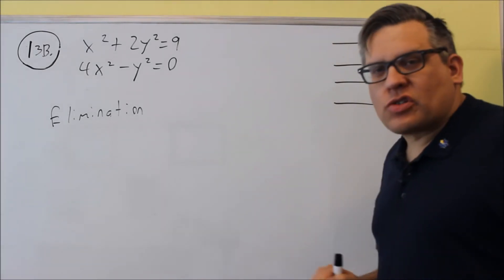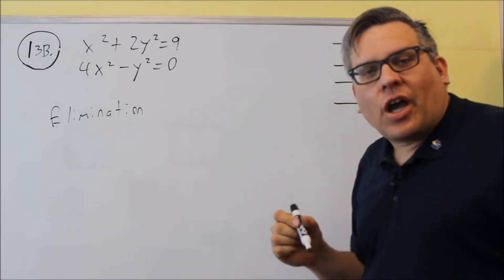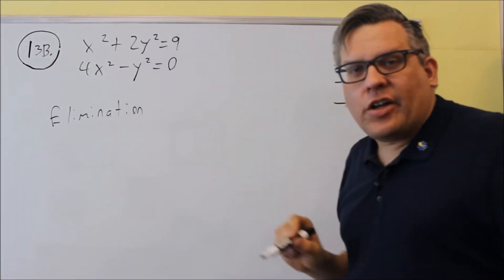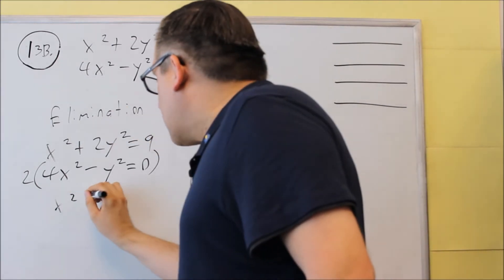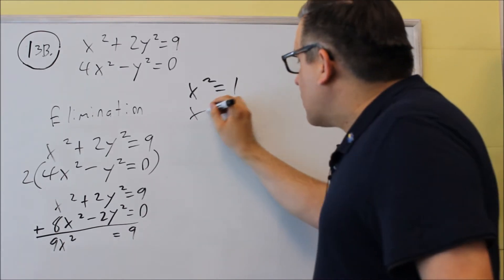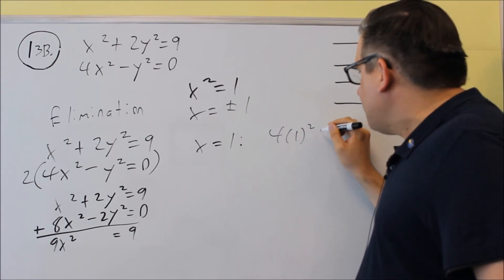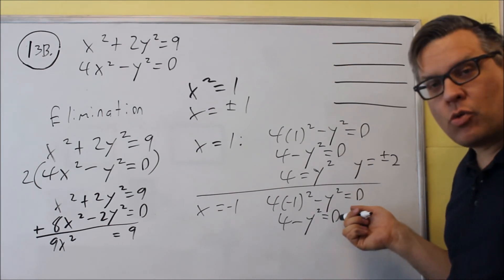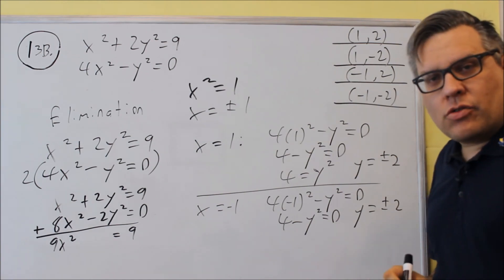Math 126 Sample Test 3 Review